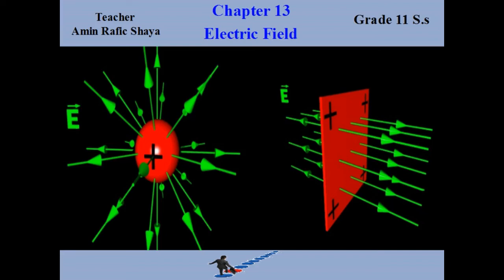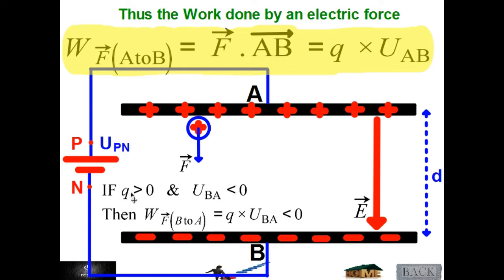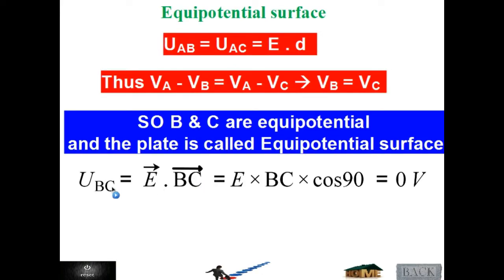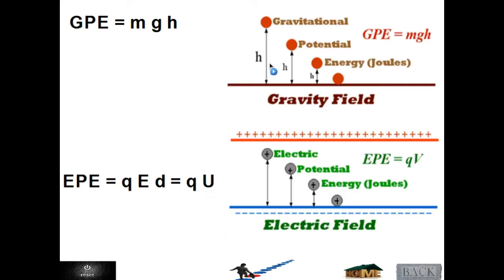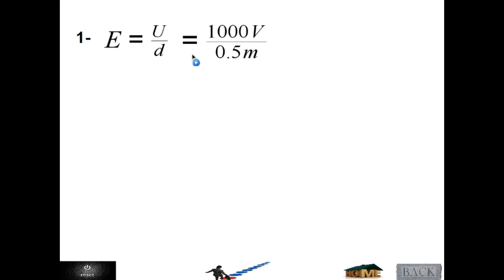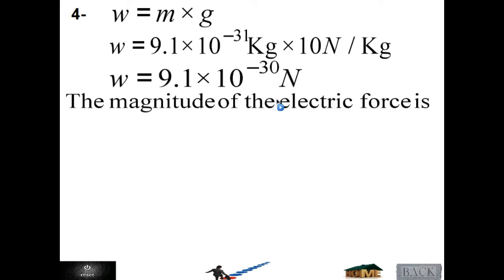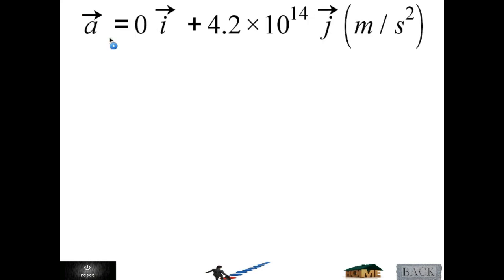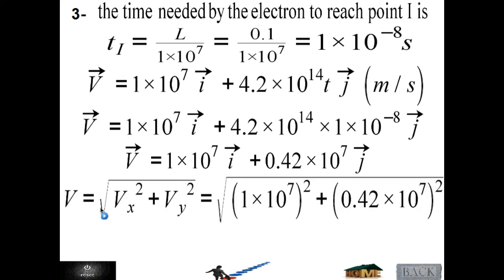G11 Electric field video (3-3)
Electric field video (3-3)
Electric potential
Electric potential energy
Equipotential surface